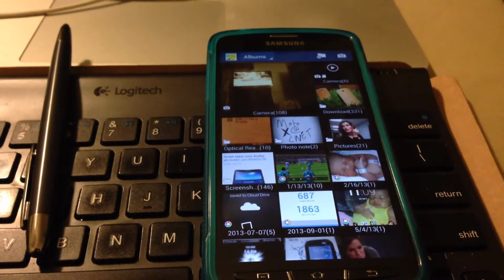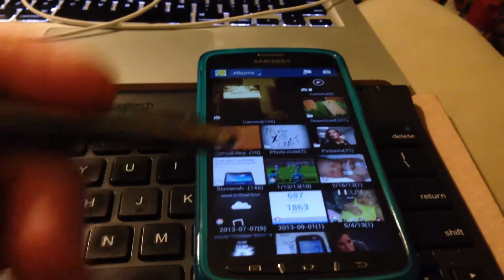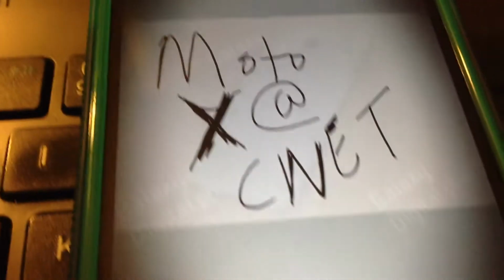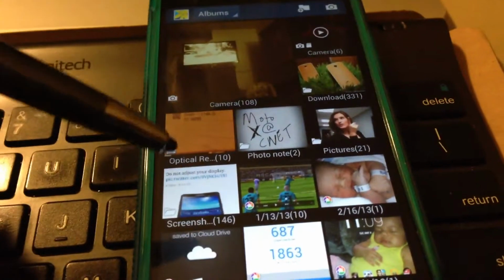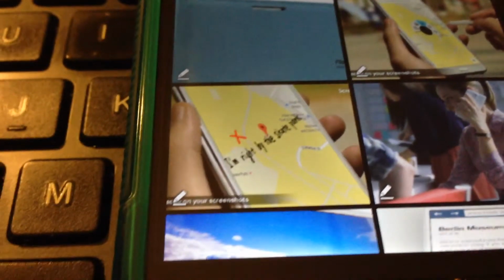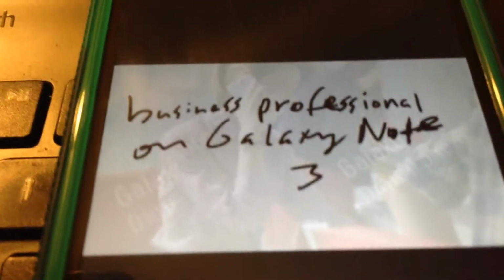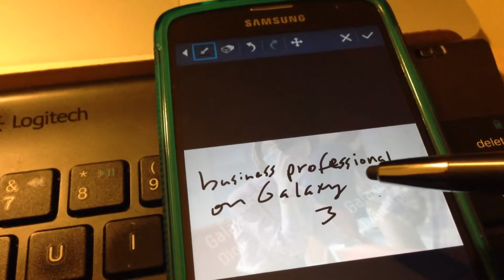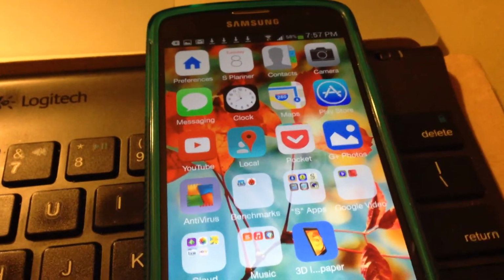How to Make a Photo Note on Your Galaxy S4